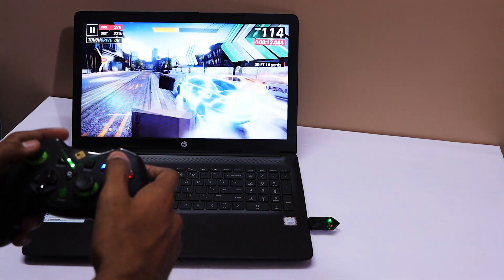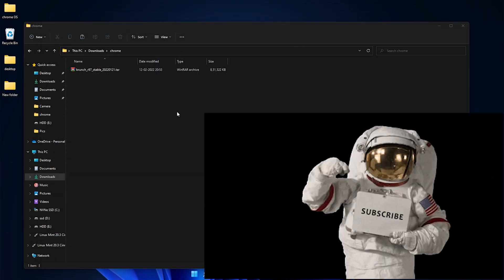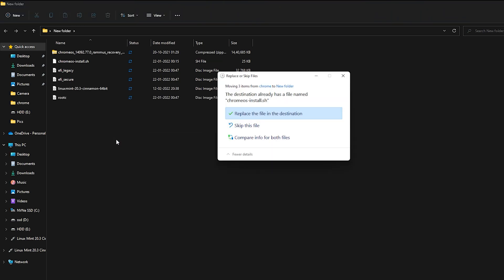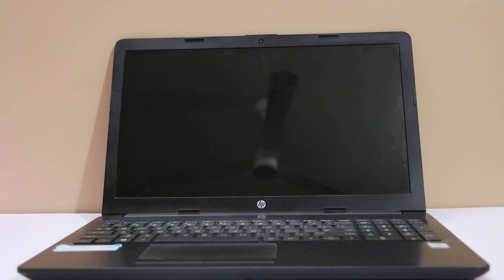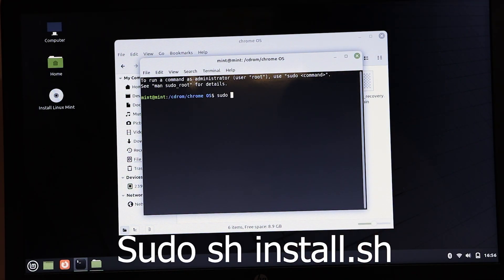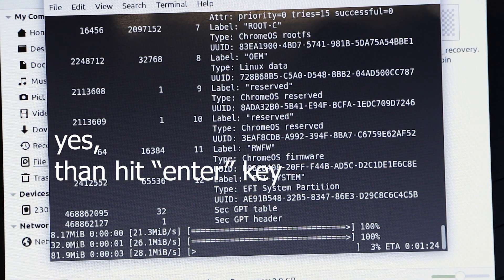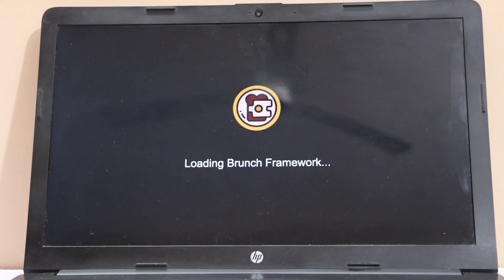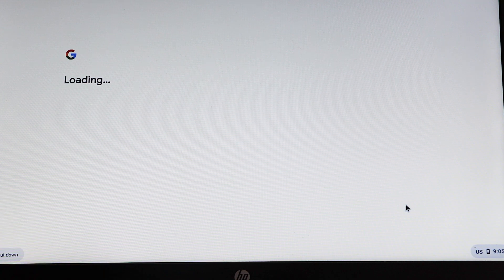How to Download & Install Chrome OS on a PC (Official)